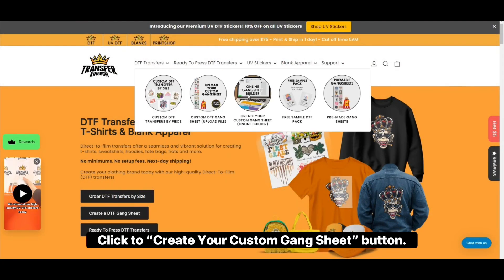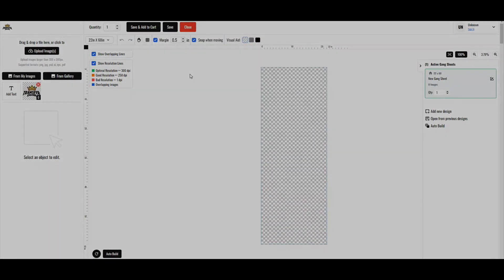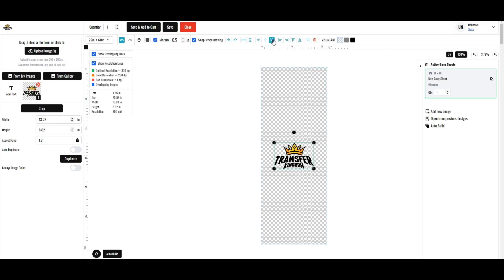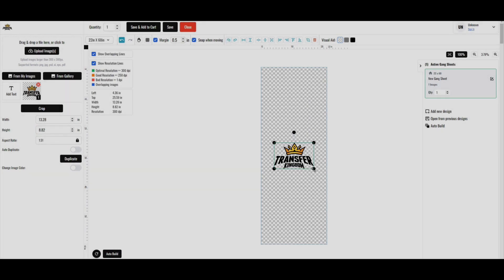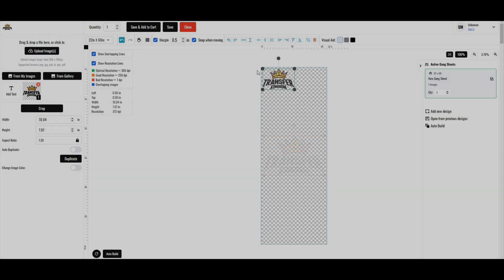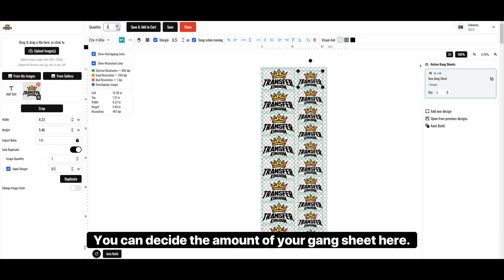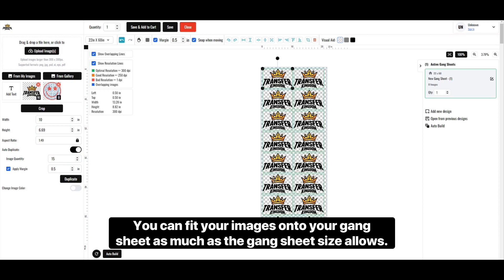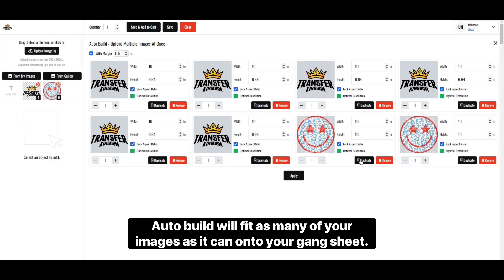How to create a DTF Gang Sheet online?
In this video, we'll guide you through the process of creating dynamic DTF gang sheets using our user-friendly software. Whether you're a seasoned pro or just starting out in the world of DTF printing, our tool simplifies the process, allowing you to efficiently arrange and optimize your designs for printing.

With Transfer Kingdom's DTF Gang Sheet Builder, you can easily upload your bulk images and let the software intelligently arrange them on the gang sheet, maximizing space utilization.

Create your gang sheet now!